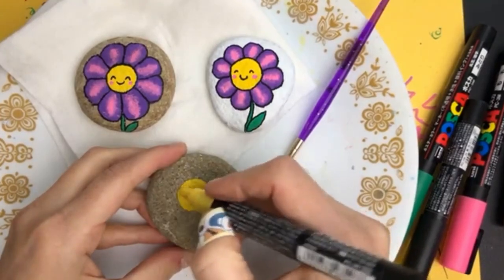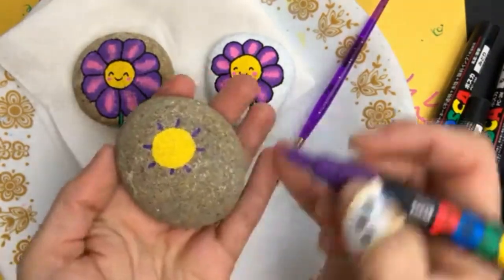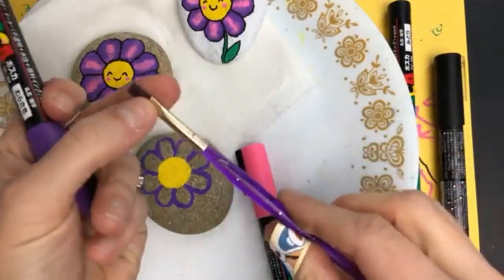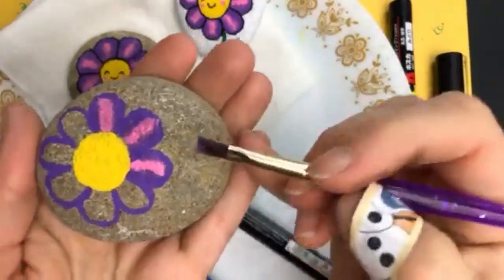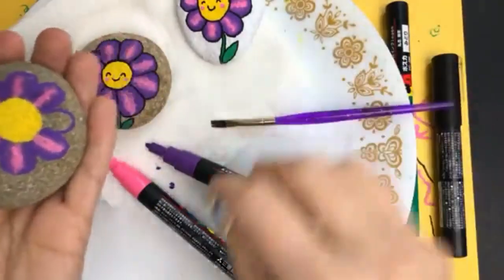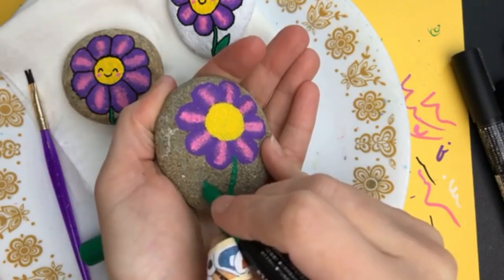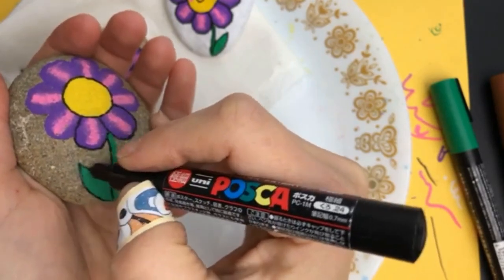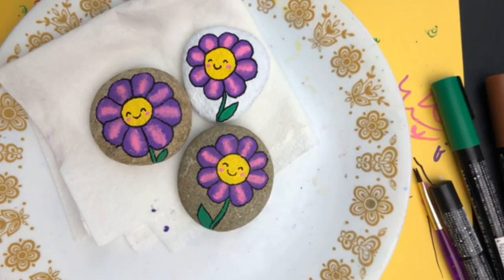Happy Flower Rocks ~ Easy flower painting that's perfect for the rock painting beginner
This style of flower painted rocks combines an easy flower painting technique with some simple blending. The end result is a fun rock painting idea that I just love!
CLICK MORE
If you are using paint pens make sure they are water-based pens. I used a 1M for the lining on this rock. The colors can be 3Ms or 5Ms depending on what you have.

Happy Painting!!